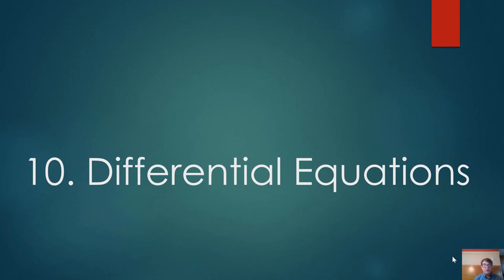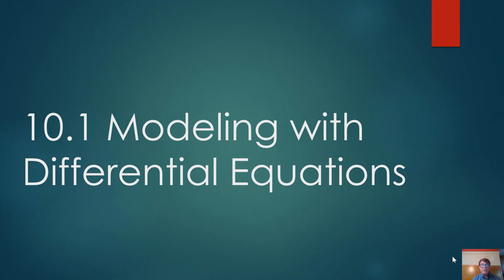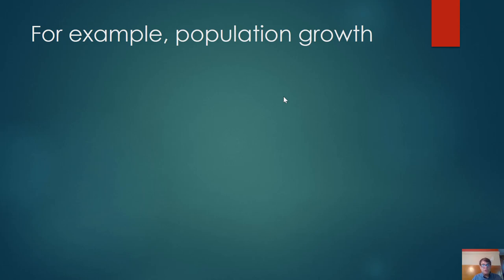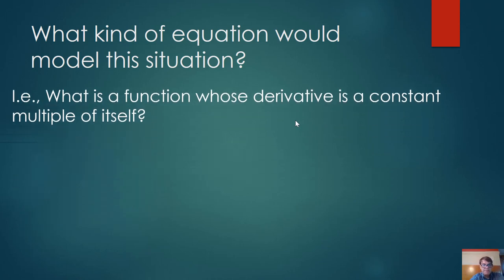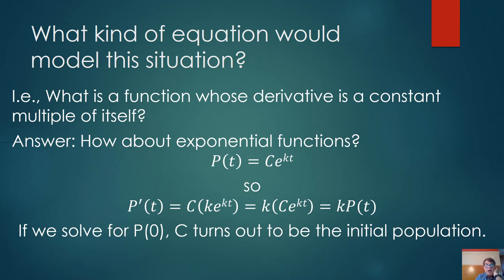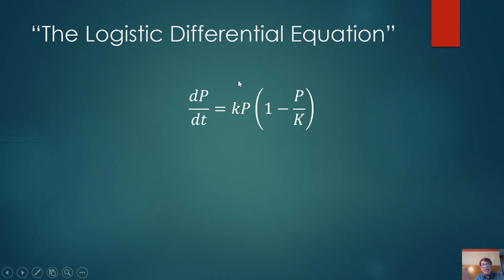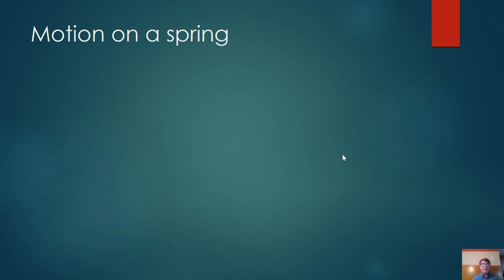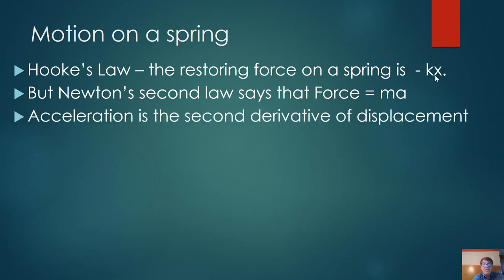10.1 Modeling with Differential Equations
A 15 minute run through modeling with differential equations. Introduces differential equations and uses population growth and motion on a spring as examples of modeling with differential equations. Relates to James Stewart's Calculus.